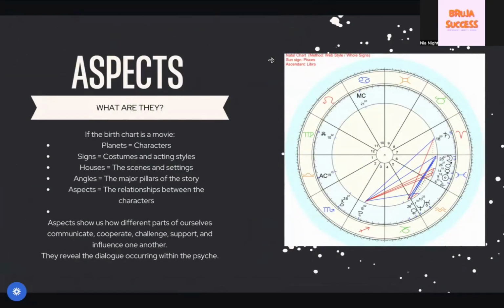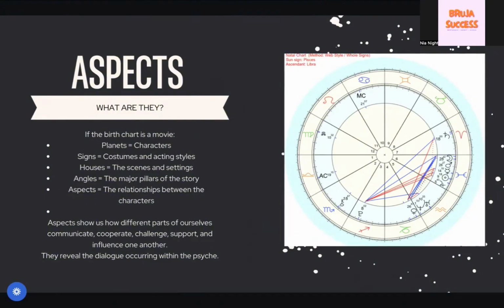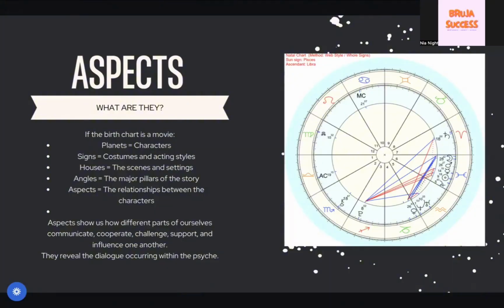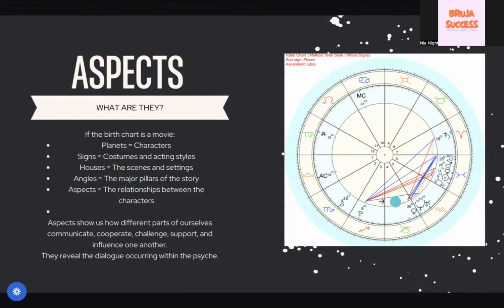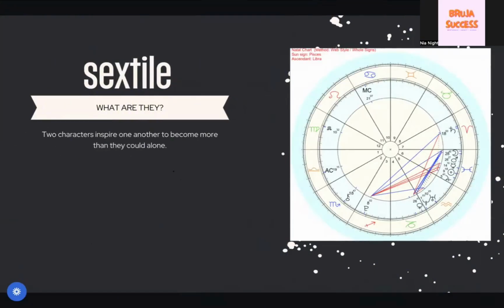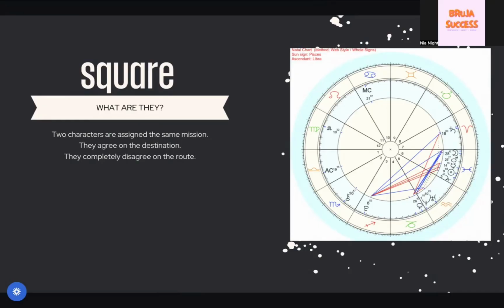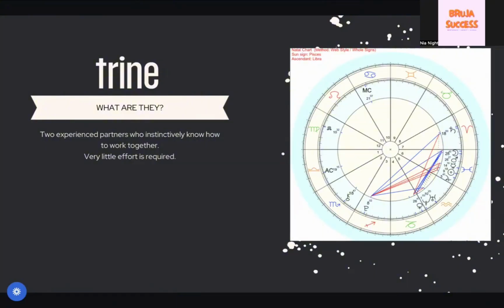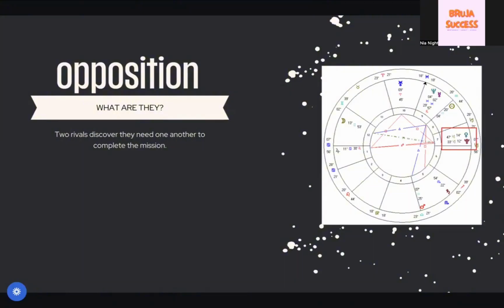Lesson 5: ASPECTS | Beginner Astrology Course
🔮 WANT TO LEARN ASTROLOGY WITH ME?

Join Bruja Success, my mentorship program and astrology learning community for anyone ready to go beyond the basics and actually understand what they’re looking at when they open a birth chart.

Inside, you’ll get access to in-depth astrology courses, weekly LIVE Q+As, business + social media education, bonus spiritual content, and a community of astrology lovers learning alongside you. ✨

Whether you want to deepen your astrology knowledge, make insanely accurate predictions, grow your social media, or eventually turn astrology into a business, you don’t have to figure it all out alone. 💗

🌙 OFFICAL AND ONLY SOCIALS

Meant to say this is "lesson 5" not 4.